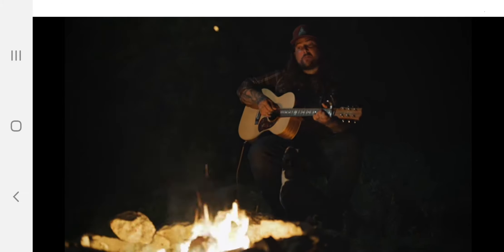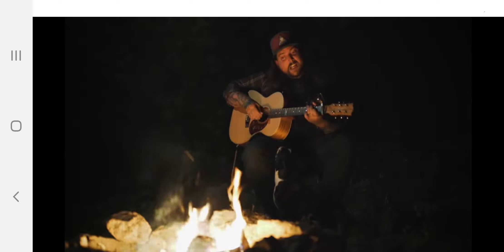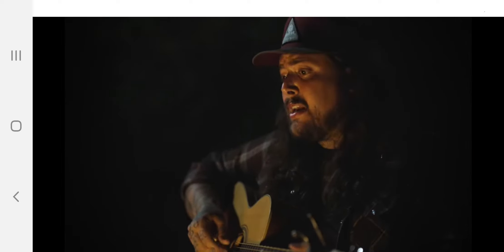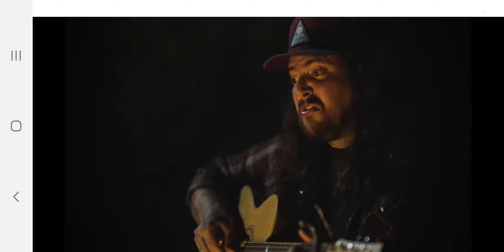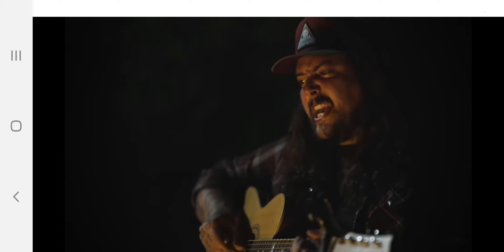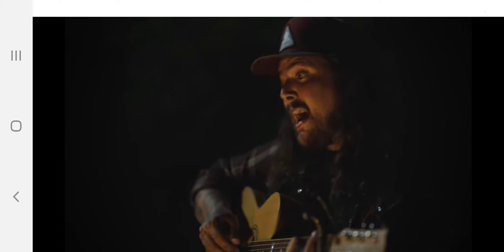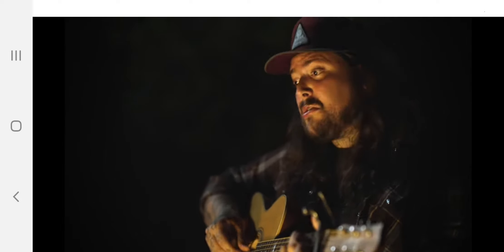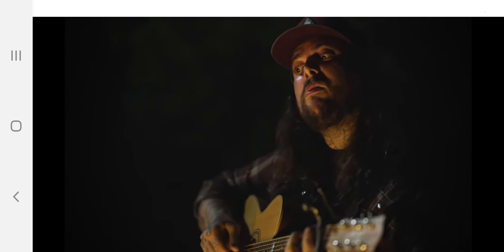Danny Kiranos (Amigo the Devil) - "Before He Cheats" (Carrie Underwood Cover)